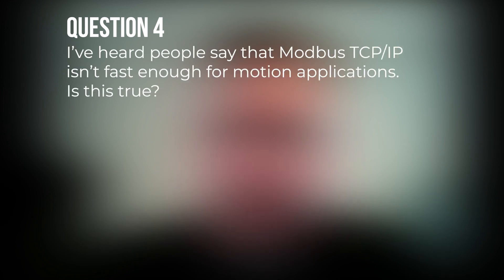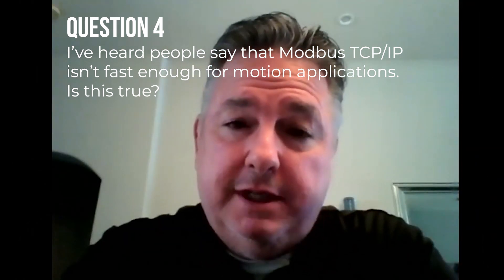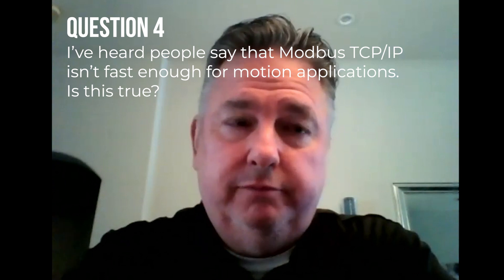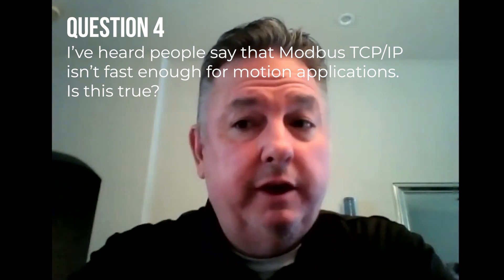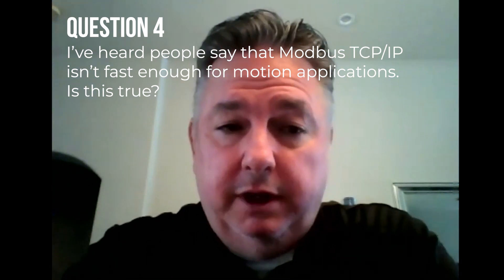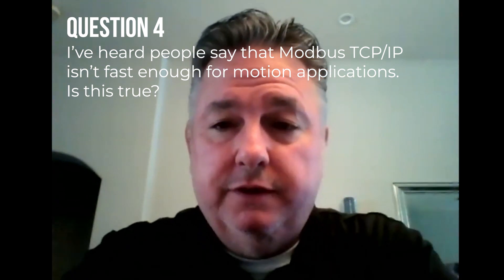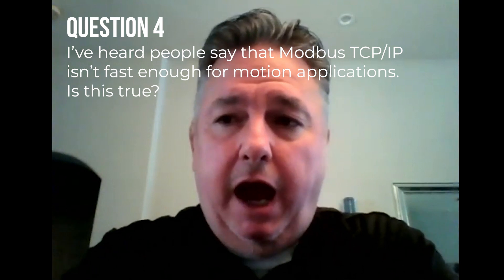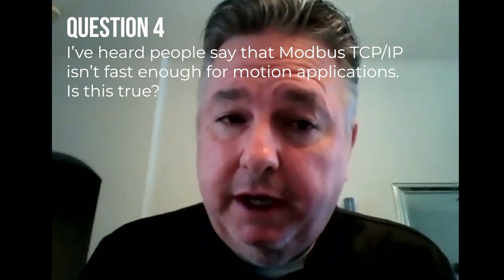Frequently Asked Questions: Modbus and Modbus TCP/IP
We were wondering: What are some frequently asked questions ProSoft’s support teams hear about Modbus? Chris Hines, the Global Tech Support Director, helped us out.